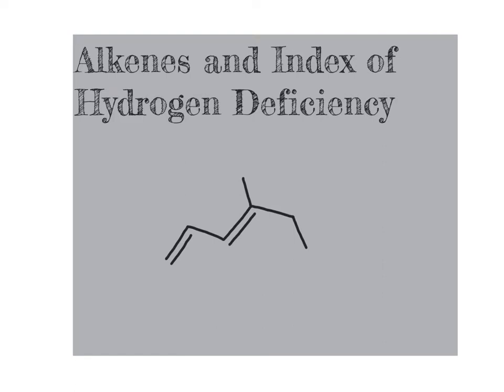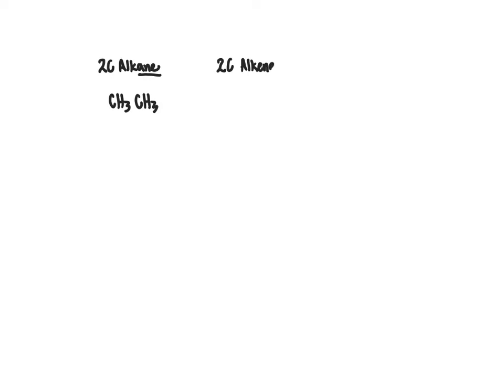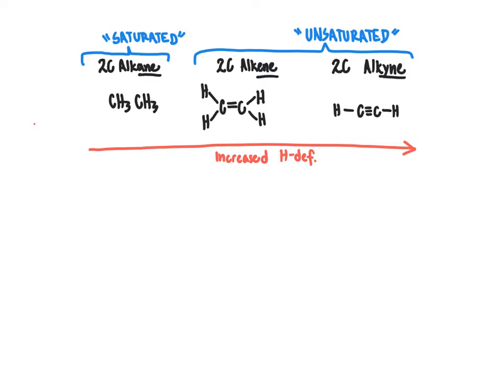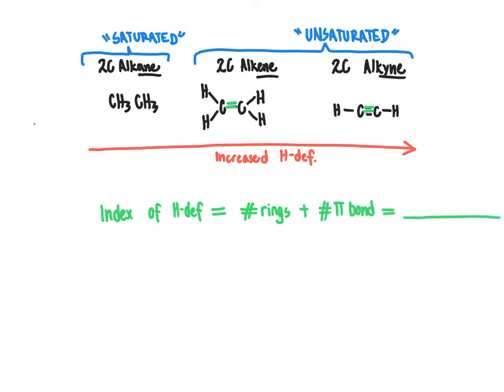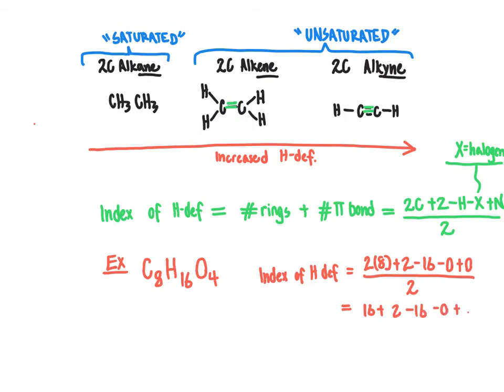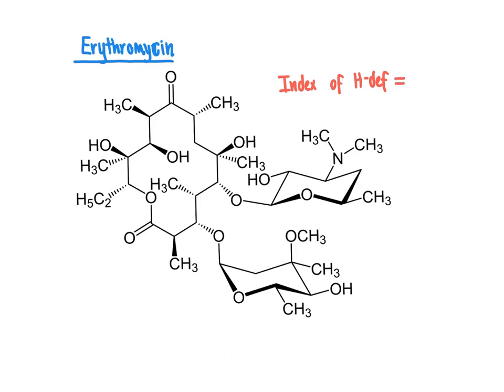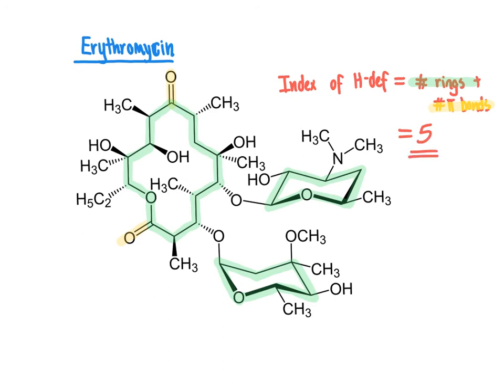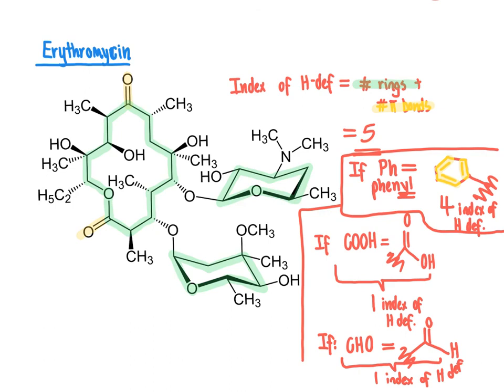49 CHM2210 Index of Hydrogen Deficiency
Determination of hydrogen deficiencies for molecules with rings and pi bonds.